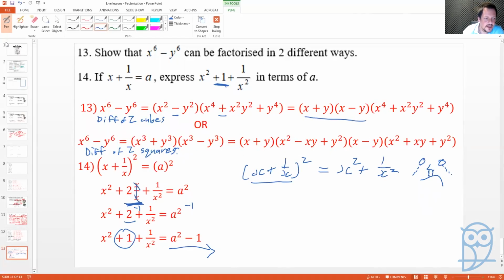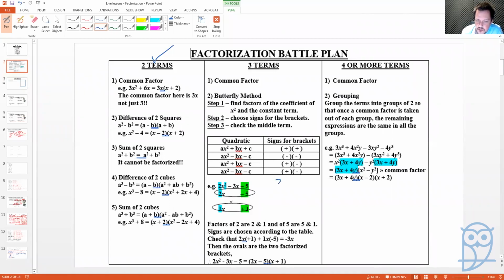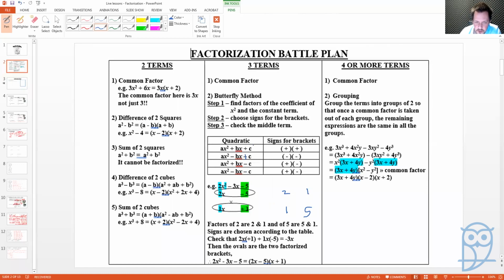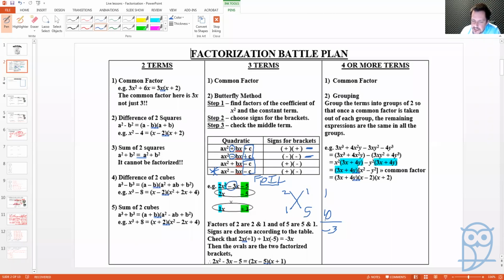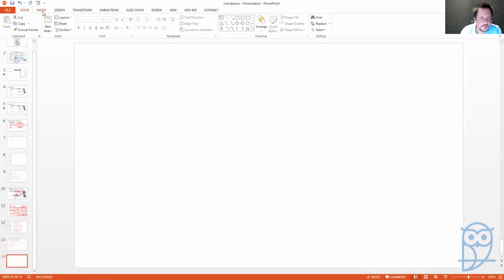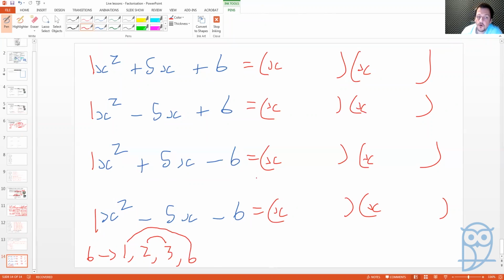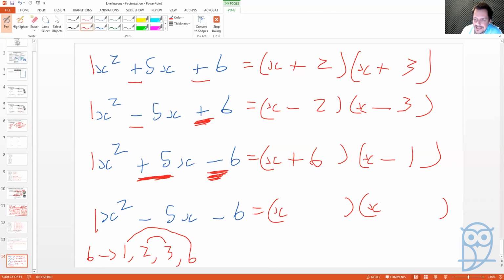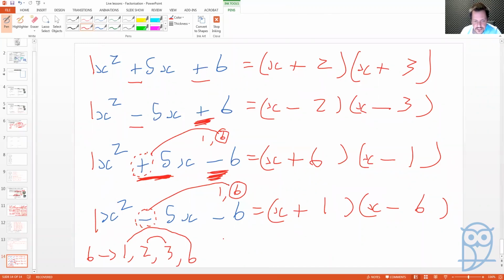LIVE LESSON: IGCSE MATHEMATICS - Marking Binomial Factorisation and Teaching Trinomial Factorisation